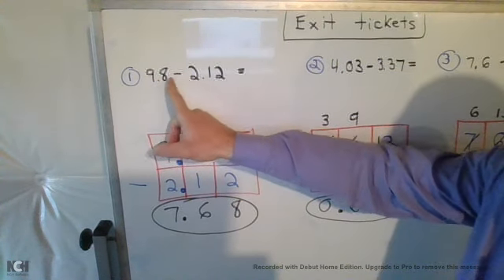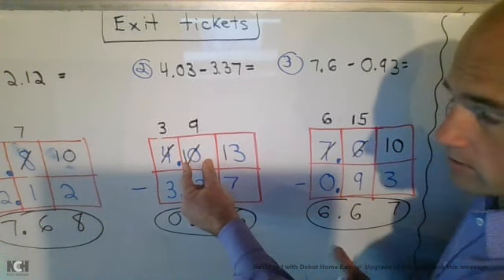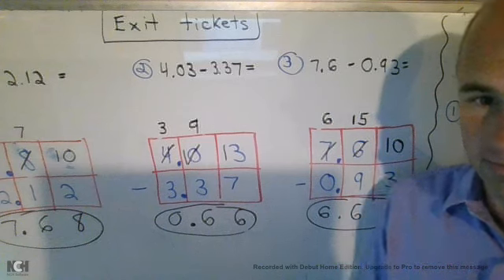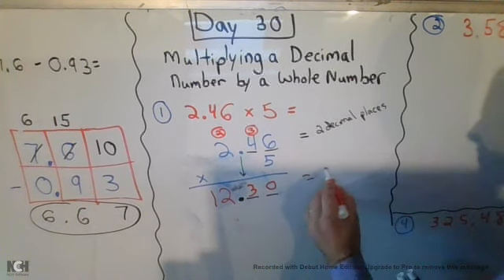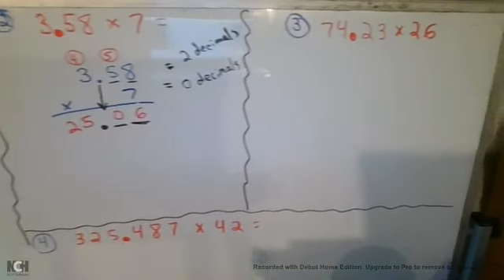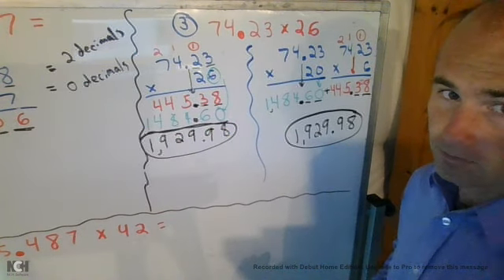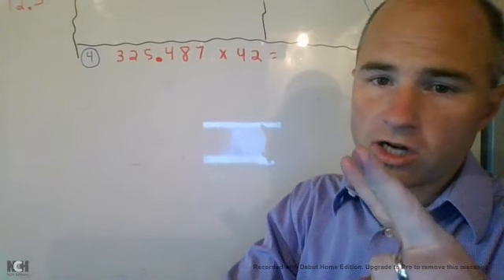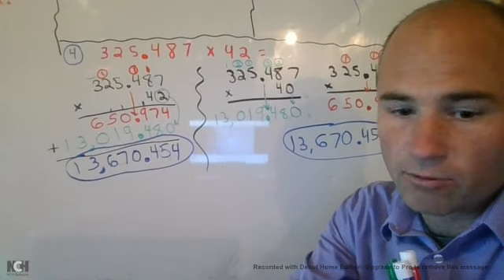Day 30 NTI Multiplying a Decimal number by a whole number